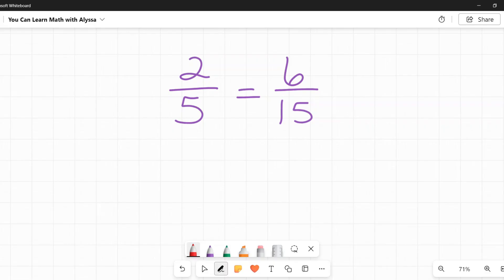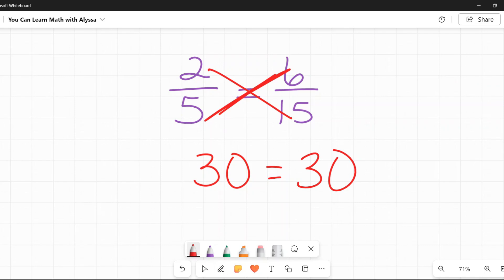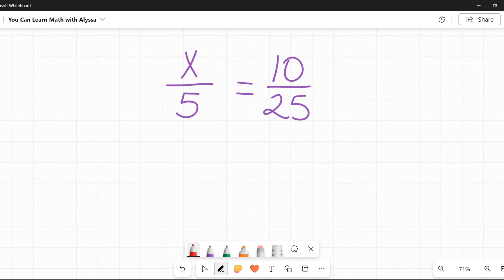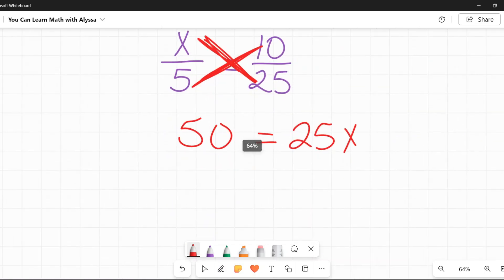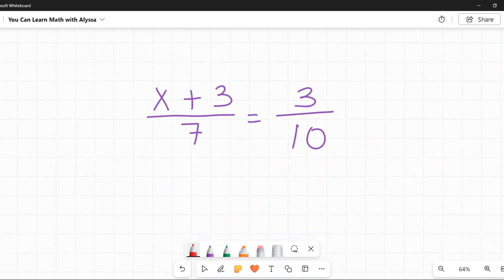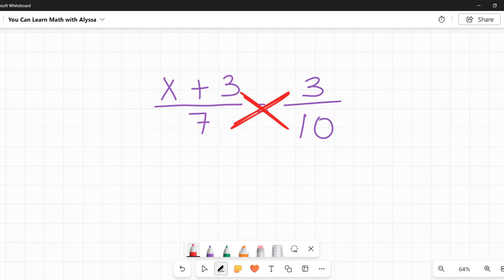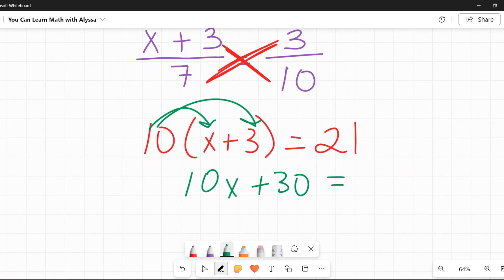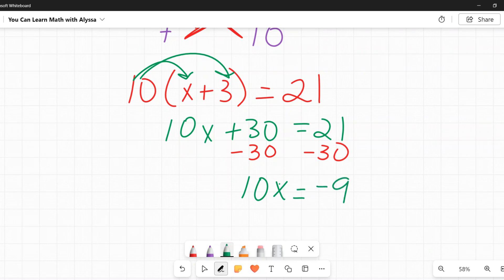Cross Multiplication! (2-MINUTE MATH!)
How do you cross multiply? How do you use it to solve for x? This video explains what cross-multiplication is, how to use it to solve for x, and how to solve equations with binomials using cross multiplication. It gives you all the information you need in just 2 minutes!

For a full explanation of cross multiplying along with more examples, click on this long form video: